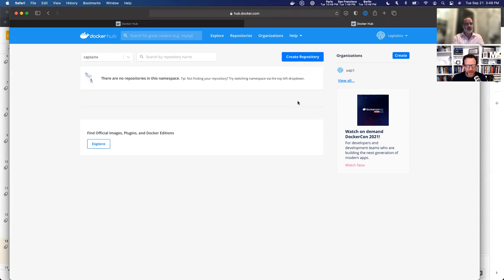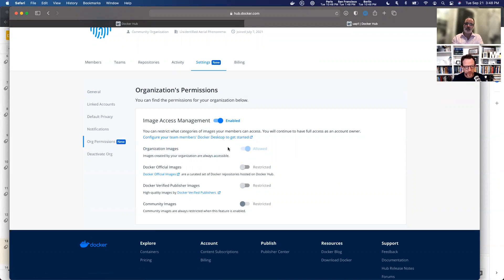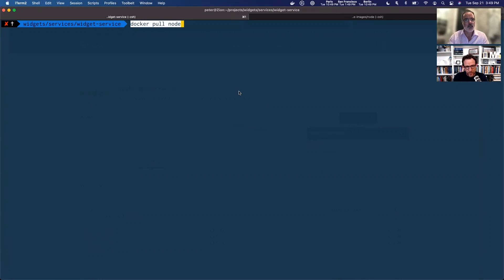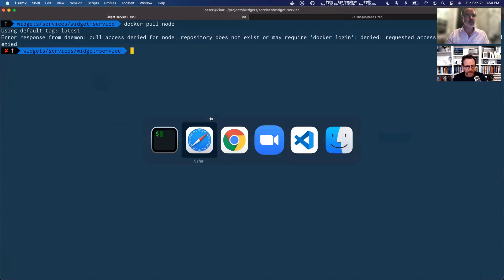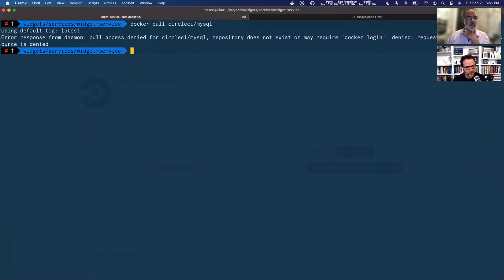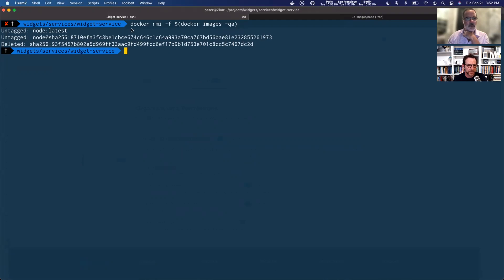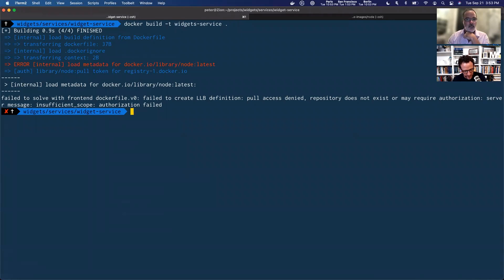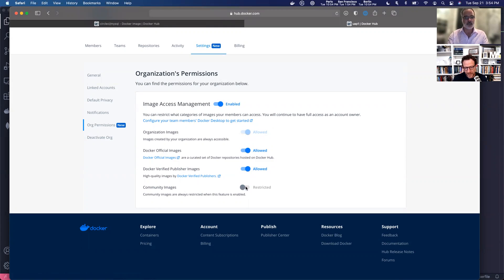Image Access Management | Docker Business Subscription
Image Access Management allows organizations to secure their software supply chain by managing which container images developers can use. Image Access Management also allows you to gain more control by configuring Docker Hub organizations to only allow limited subsets of images (groups or namespaces). Peter walks through how Image Access Management allows admins to restrict access to only Docker Official or Docker Verified Publisher images — our premier content on Docker Hub.